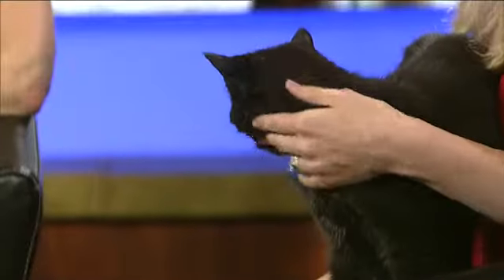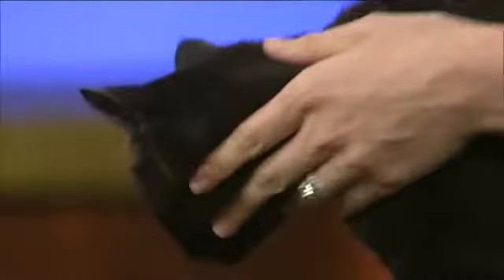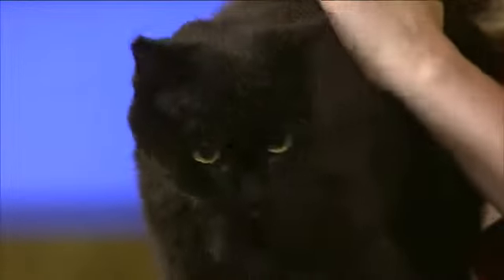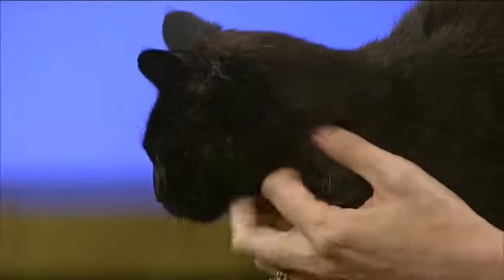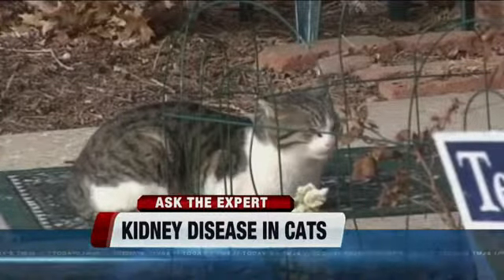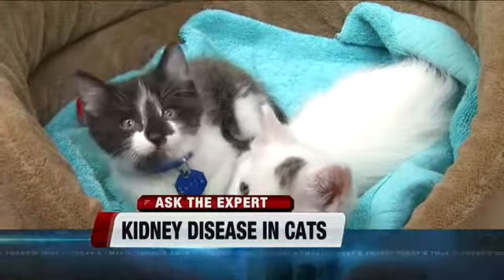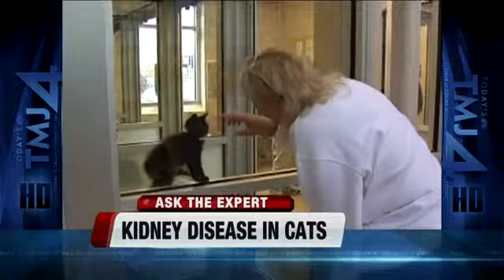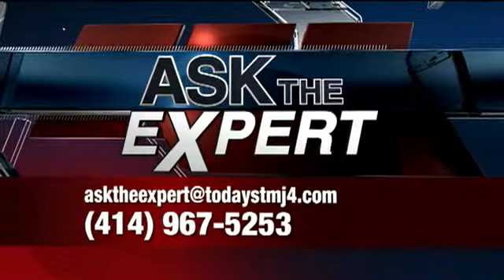Ask the Expert, June 24, 2014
Cat & Kidney Disease